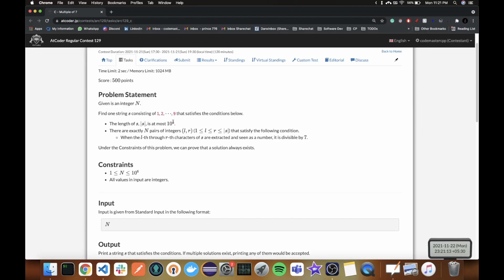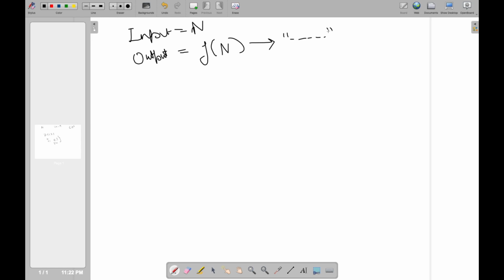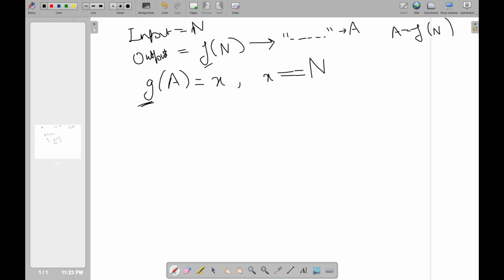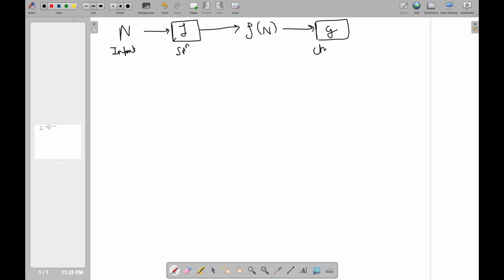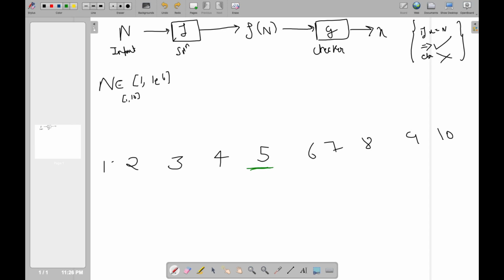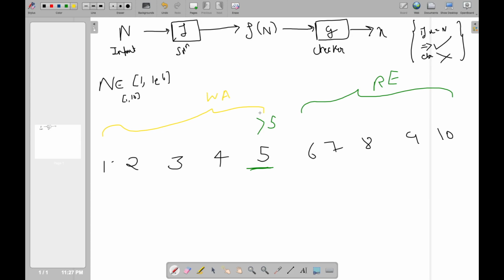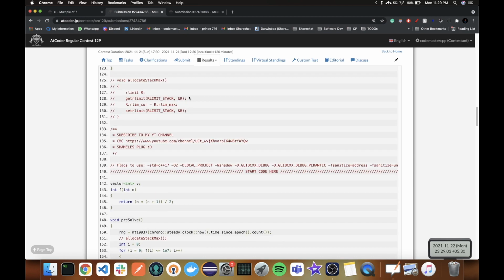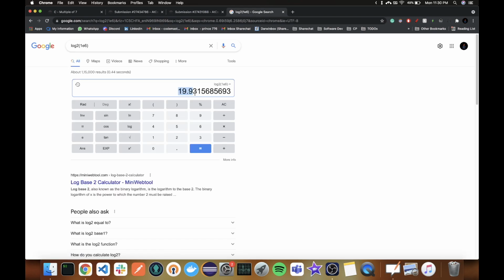Finding hidden test cases DURING contest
So yea, not clickbait, this is an actual thing you can do. A practical way to apply your well-earned problem-solving skills from Competitive Programming Platforms on Competitive Programming platforms to cheat them, kinda :)

This trick is unlikely to work on codechef because 1st condition is very unlikely to be satisfied. It can work on atcoder and codeforces more often.

However, I won't recommend using it except as a last ditch effort as it causes way too many penalities as you'll see in the video.

Timestamps:
0:00 Introduction
0:35 Condition Required
1:16 Explanation
10:13 Showing how I did it